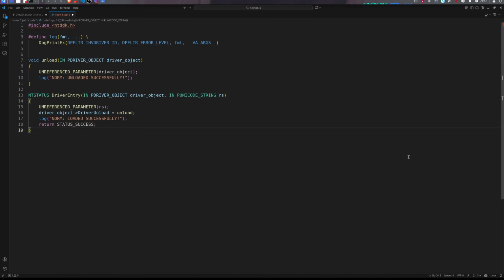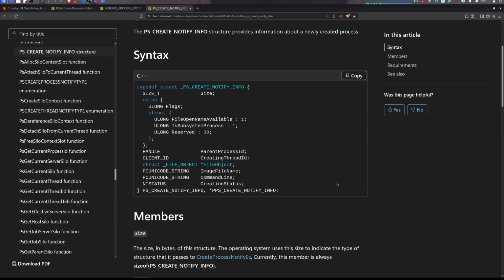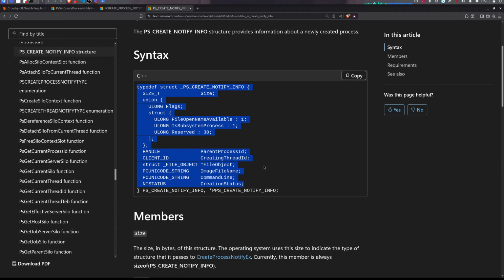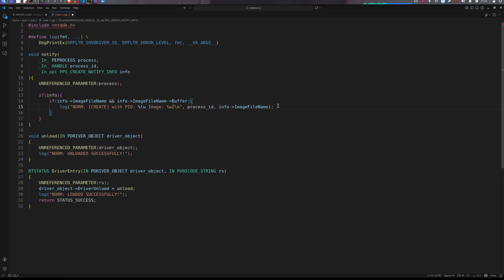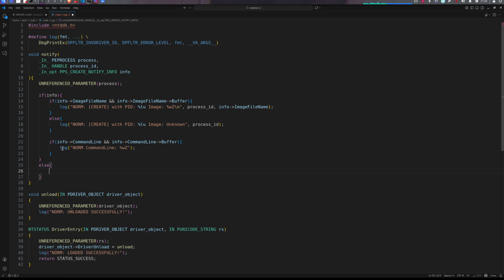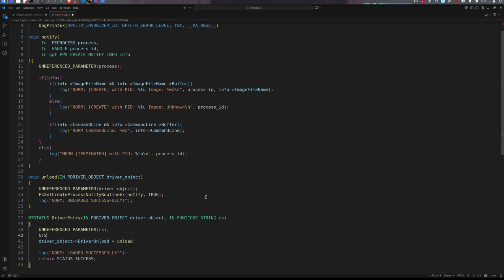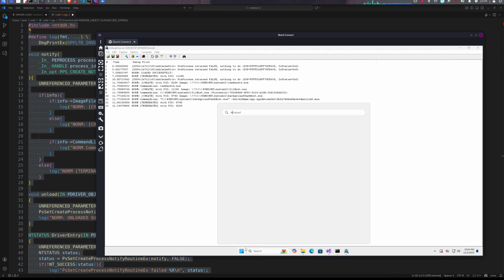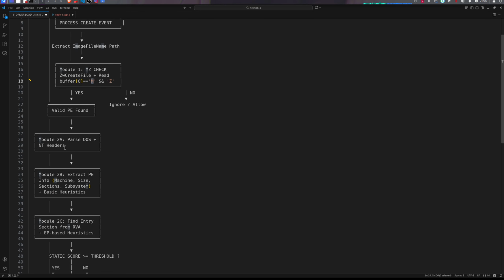Windows Kernel EDR Development — Level 1 Part 2